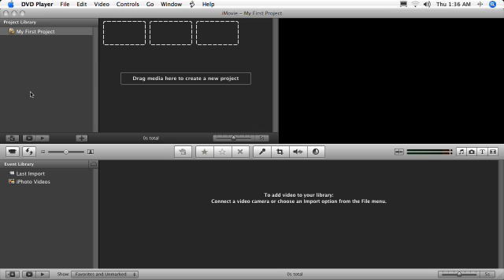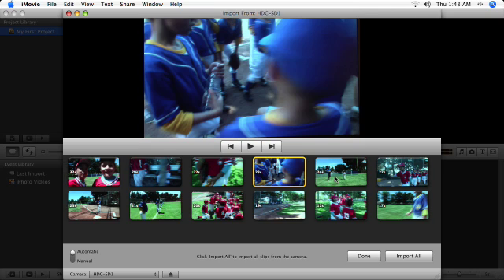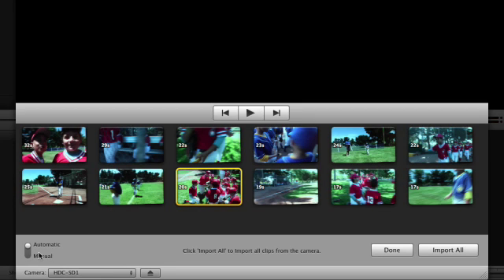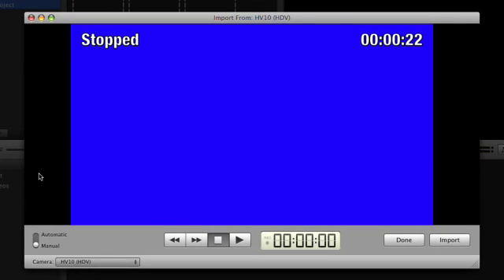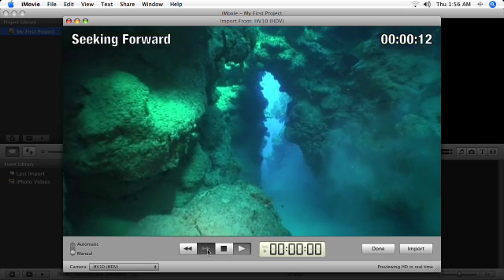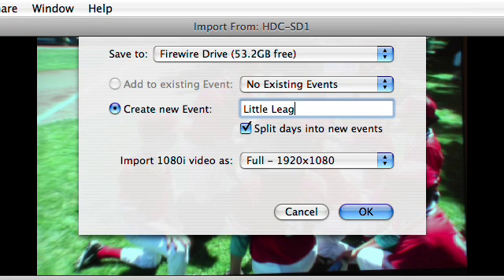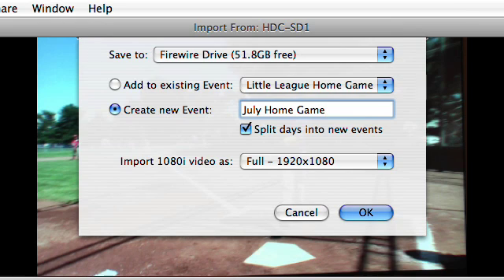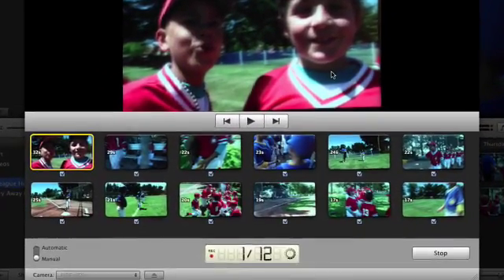001 iLife iMovie Importing from a Camcorder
001 ilife imovie importingfromacamcorder 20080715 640x360